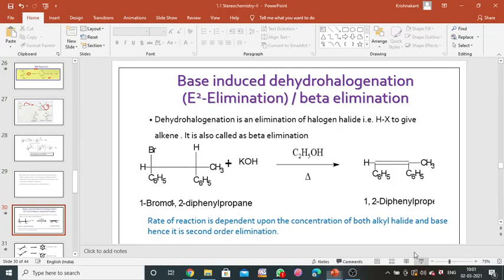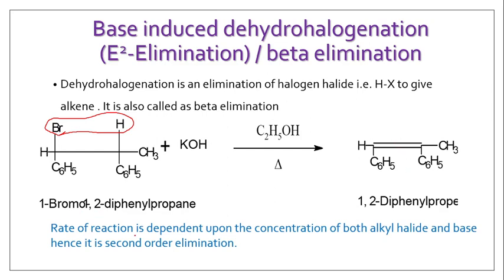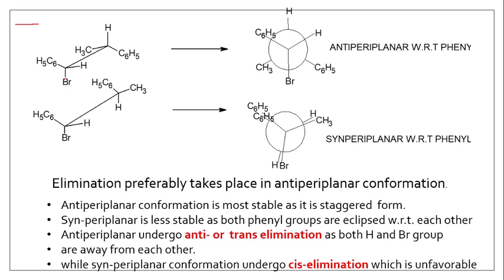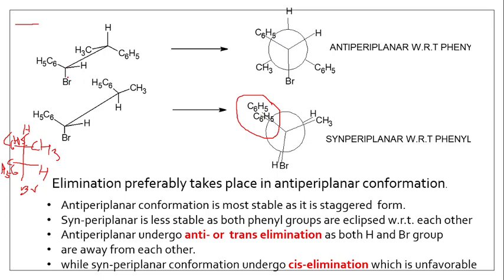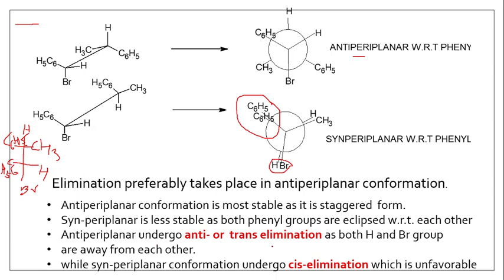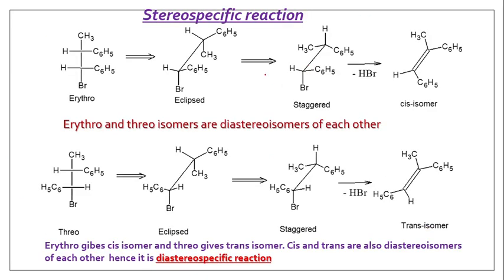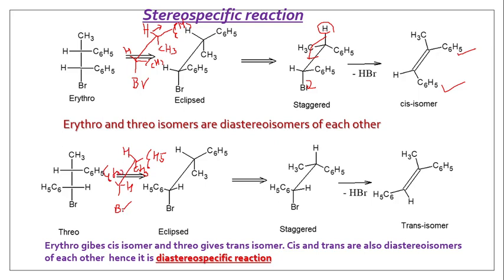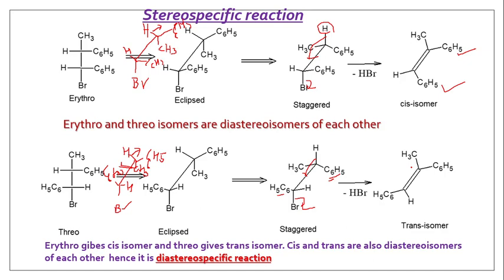E2 Or Beta Elimination, Dehydrohalogenation 1